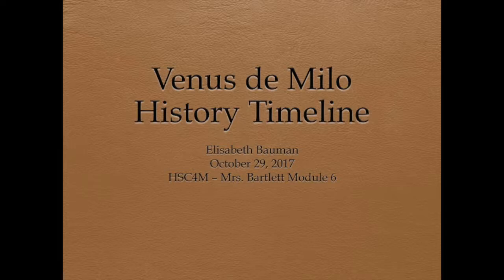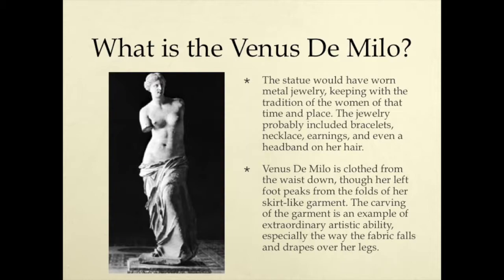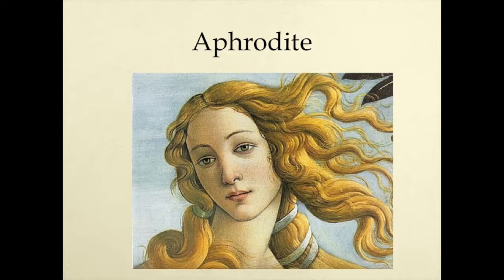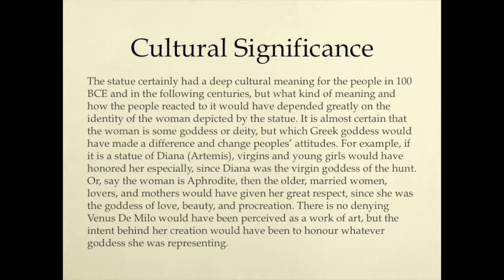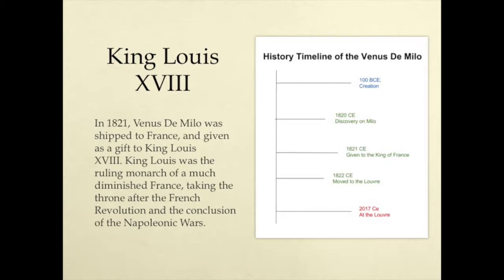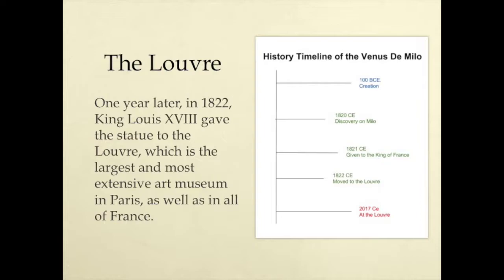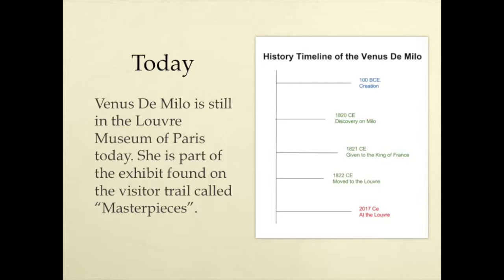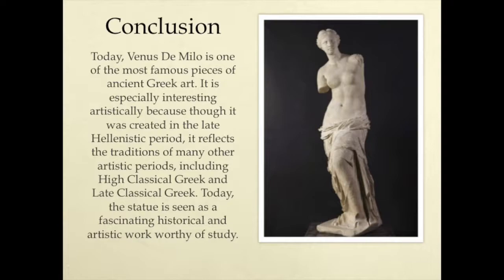Venus De Milo Timeline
HSC4M - Grade 12 World Cultures
Elisabeth Bauman
Module 6, Mrs. Bartlett